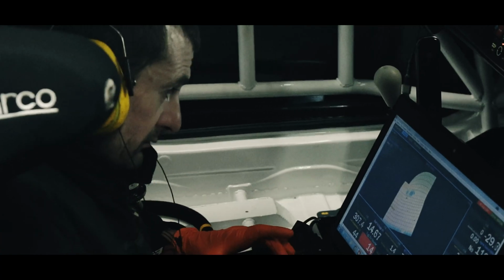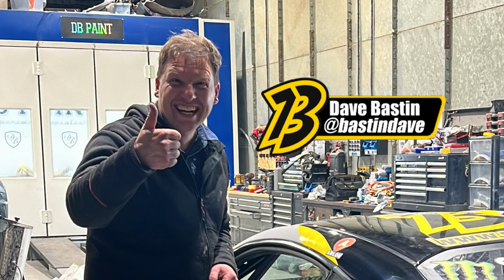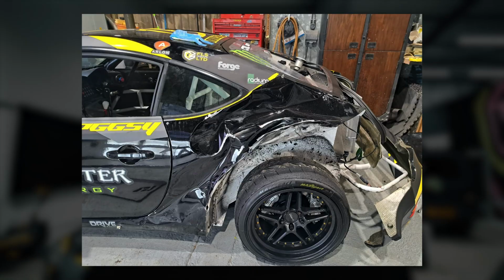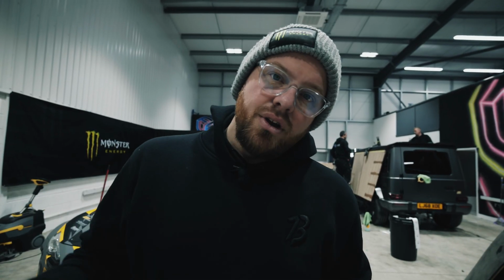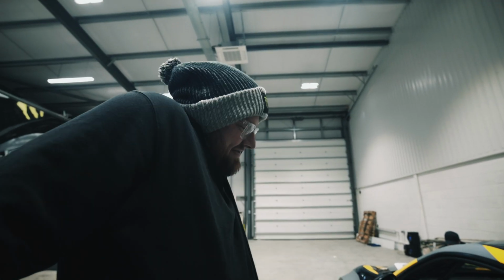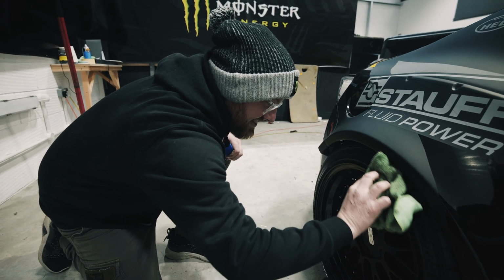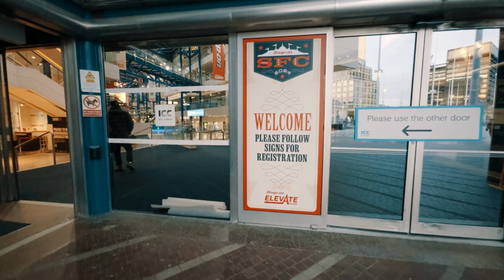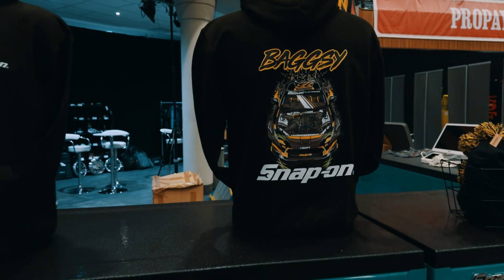GT86 UPDATE 🫣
Thank you for all your messages and to everyone who helped rebuild the GT86 in time for the SnapOn Show.

Follow Baggsy on social for more updates!